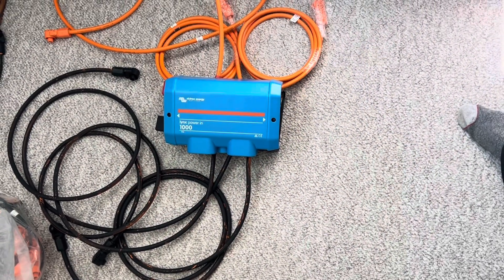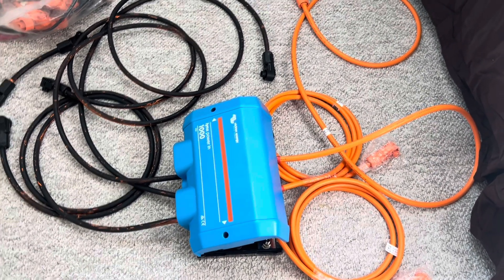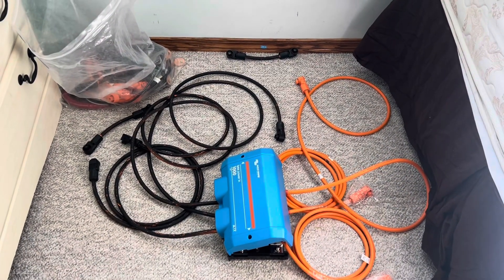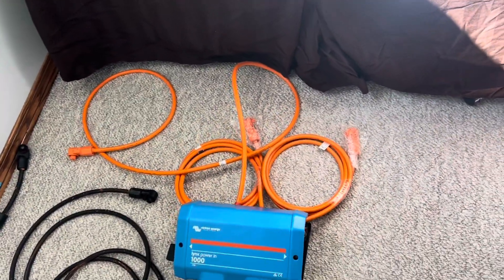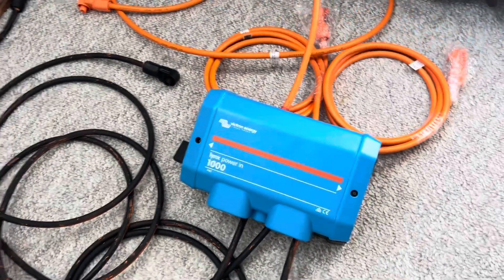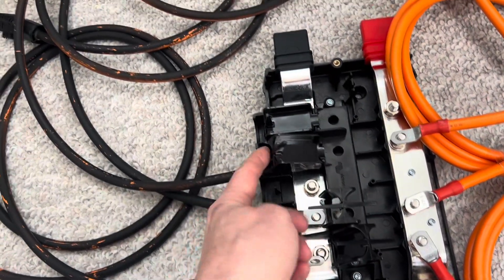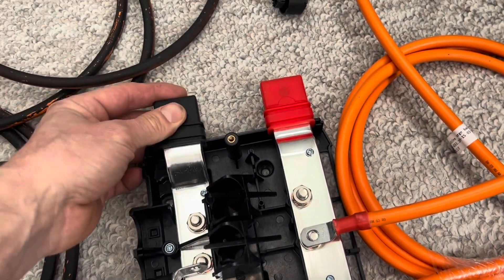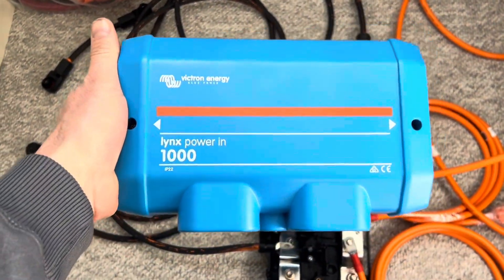**Solve** the 48v Aolithium battery cable issue with a Victron Distribution or Lynx Busbar - Solar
Solve the issue  with the 48v Aolithium battery cable size with a Victron Distribution or Lynx Busbar